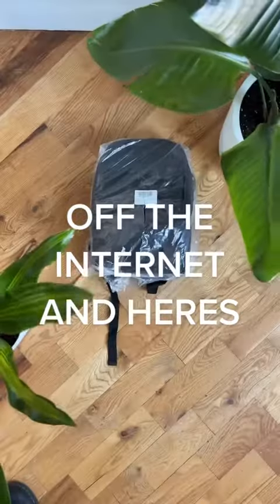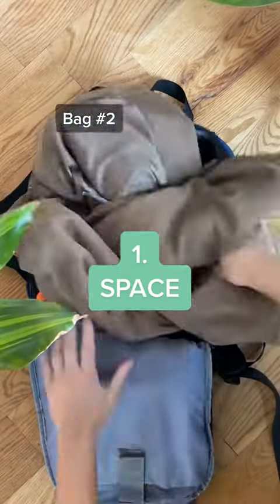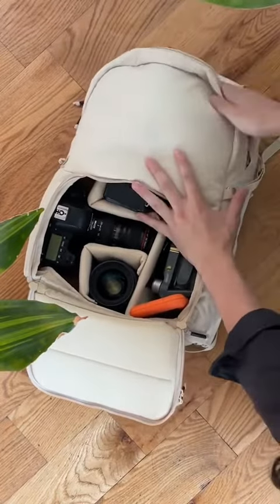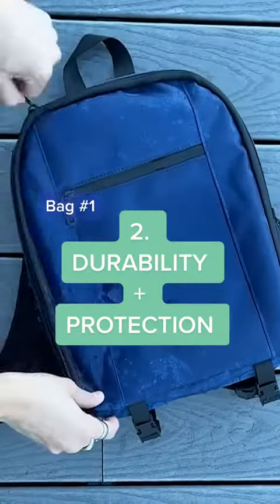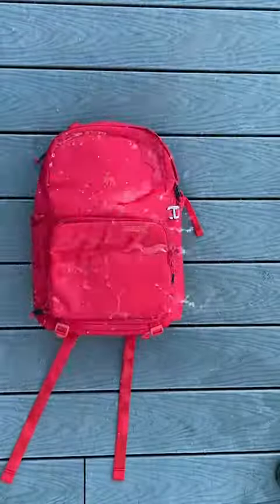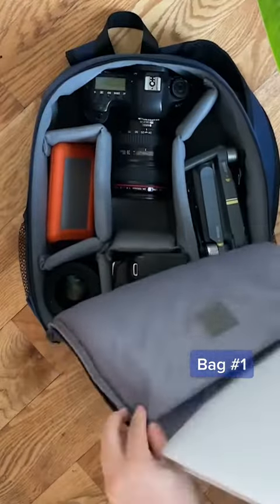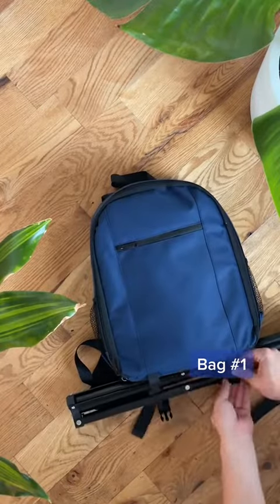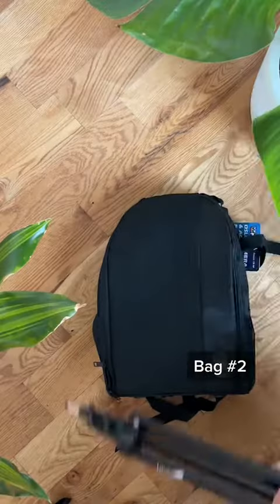We BOUGHT 3 backpacks off the INTERNET (comparison)